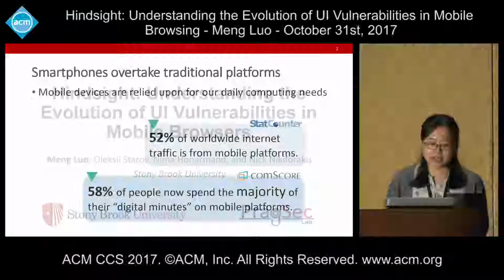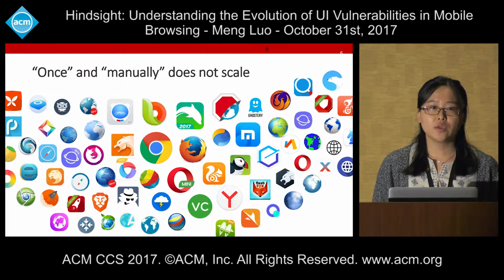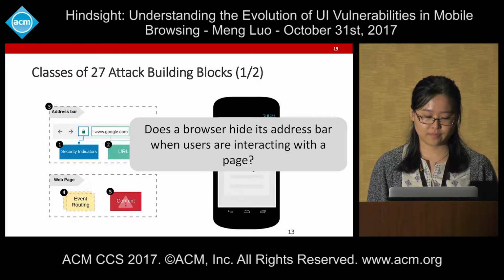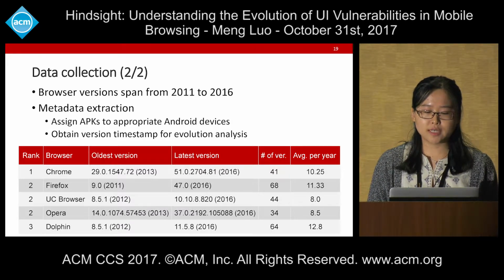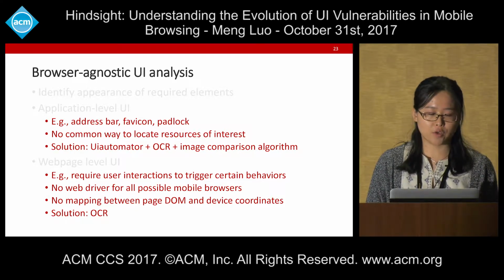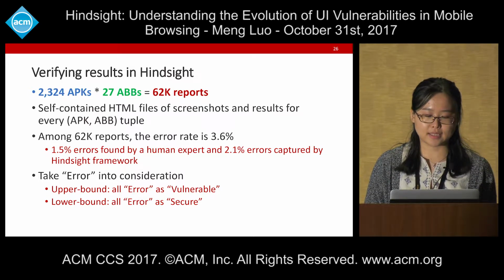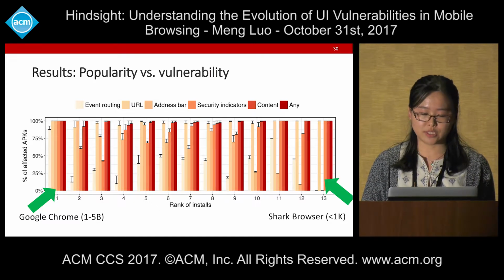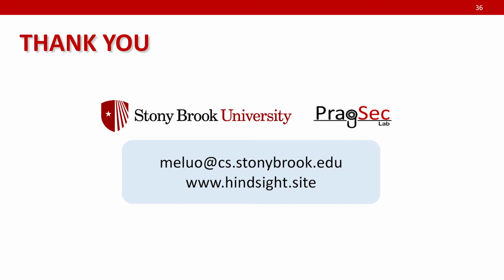ACM CCS 2017 - Hindsight: Understanding the Evolution of UI Vulnerabilities [...] - Meng Luo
Presented by Meng Luo. October 31st, 2017.